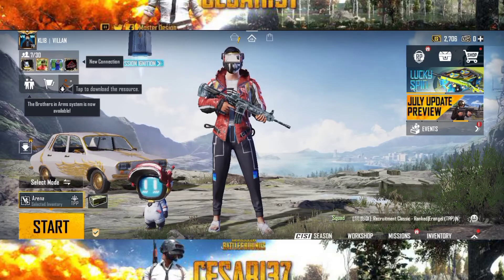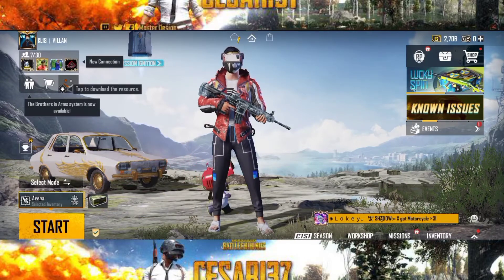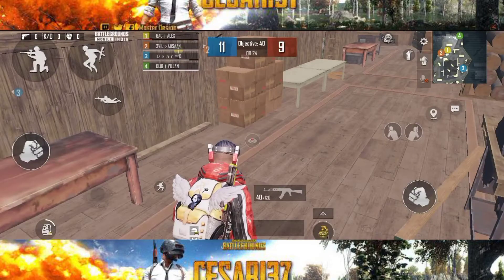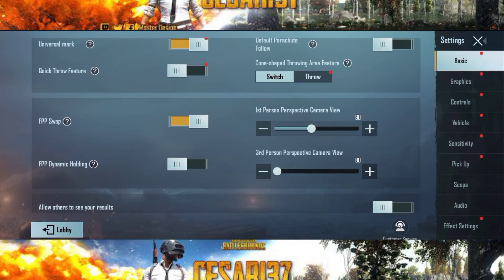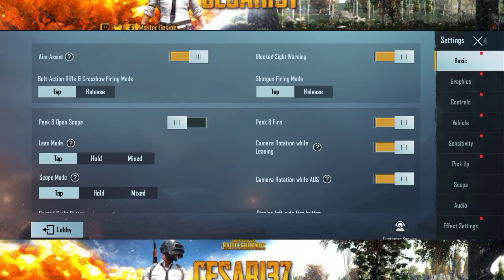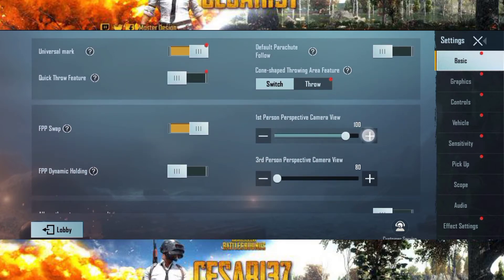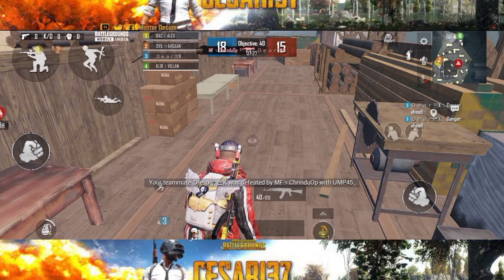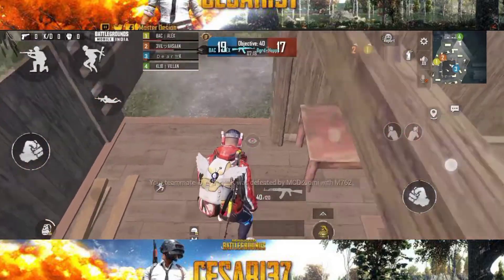IPAD VIEW IN BGMI | NO BAN | MALAYALAM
Hello Guys.

LINKS

My instagram  page do follow friends =@_the_wheel_man